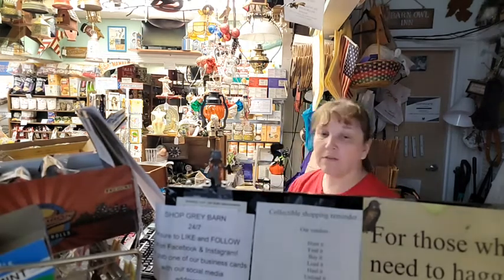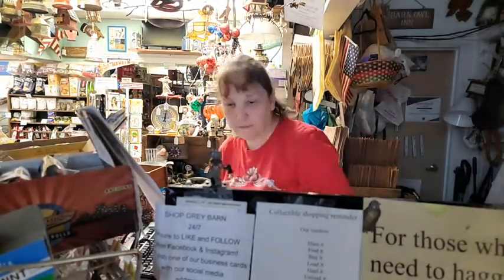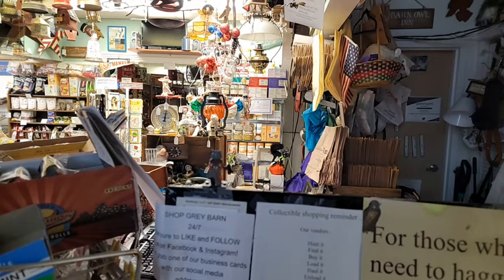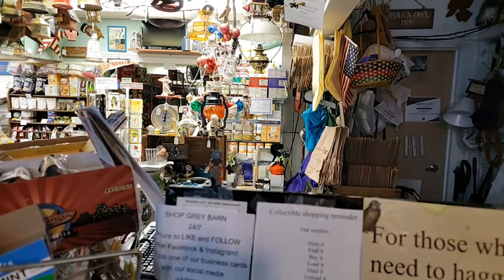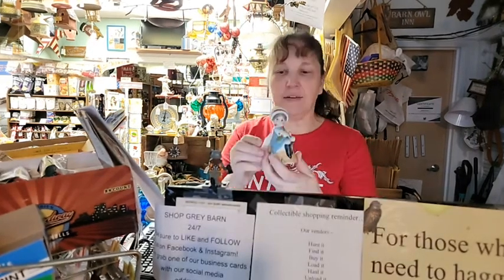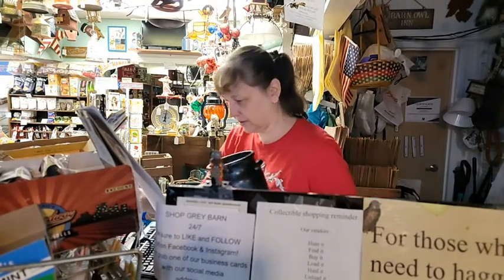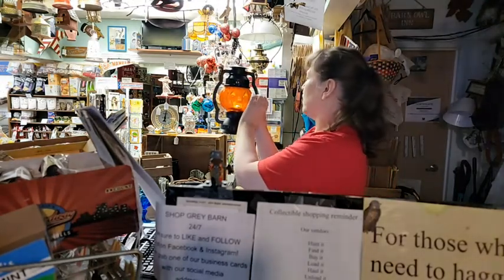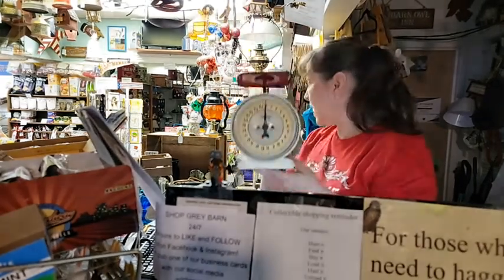REPLAY Grey Barn of Andover, NJ weekly Facebook LIVE Wed. 9/7/22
Our weekly Wednesday night Facebook LIVE on our Facebook page - Grey Barn Antiques - feel free to purchase any of the items not sold during the show.

Yes, we ship!

Be sure to check out our bio on how to reach us.

New videos weekly from one or more of our 25+ vendors in our shop.